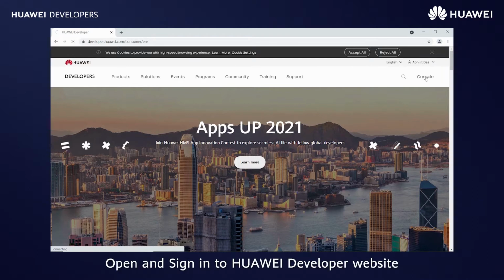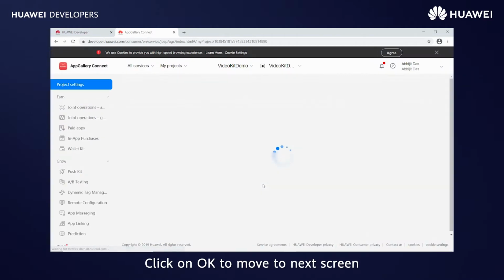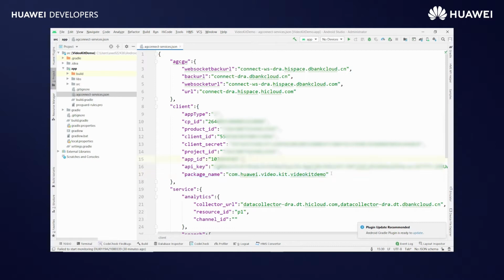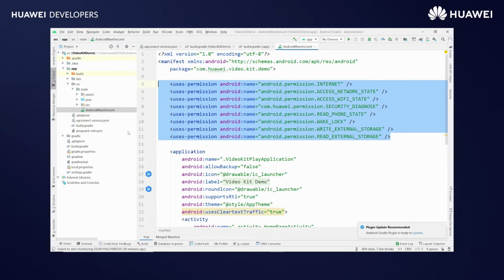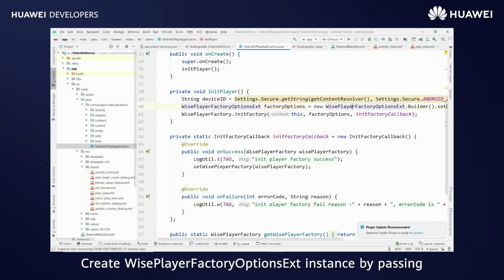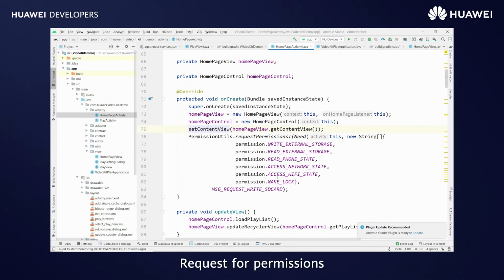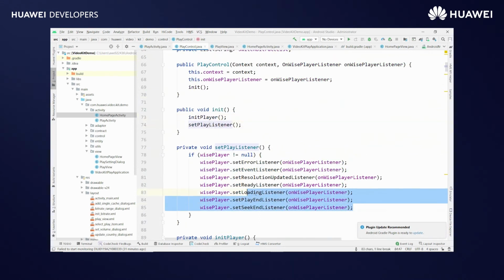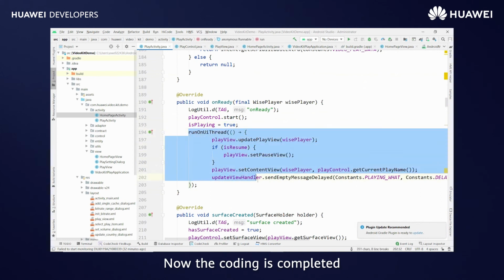HMSTips - How to Integrate HMS Core Video Kit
HMS Core Video Kit provides video playback in this version, and will support video editing and video hosting in later versions, helping you quickly build desired video features to deliver a superb video experience to your app users.

In this video you will learn Huawei Video Kit and how to quickly integrate Video Kit to your application.

→Codelab